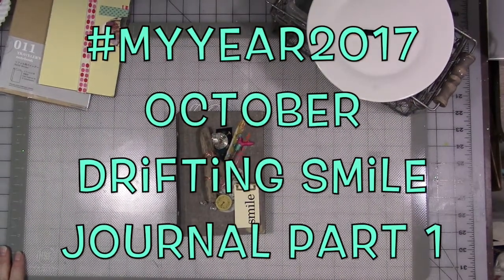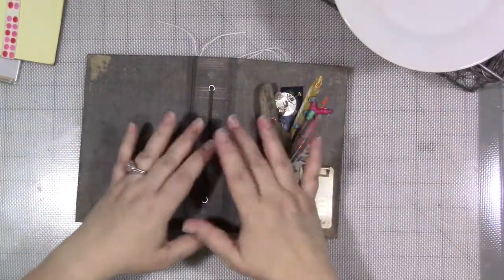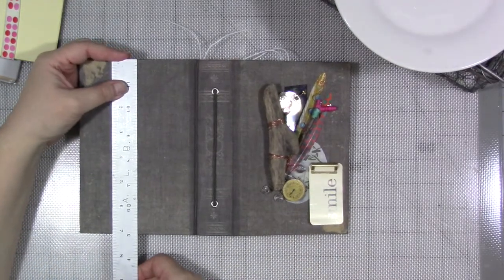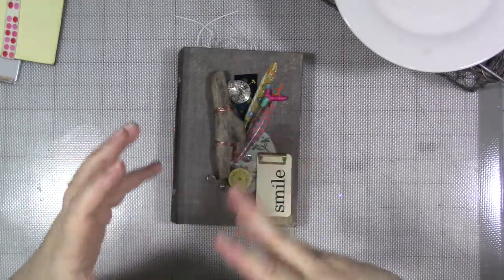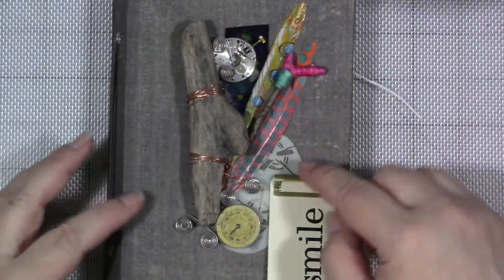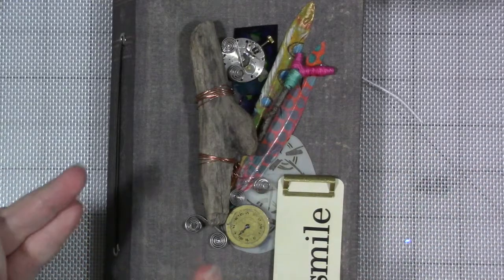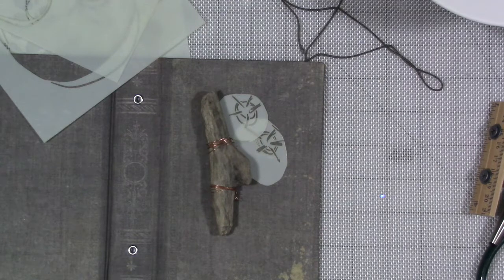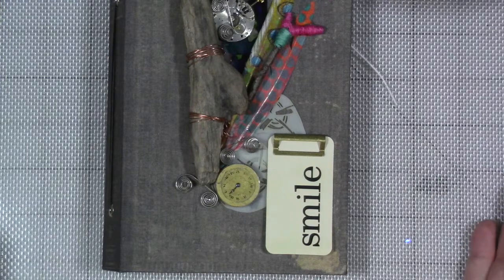myyear2017 October Drifting Smile Journal Part 1